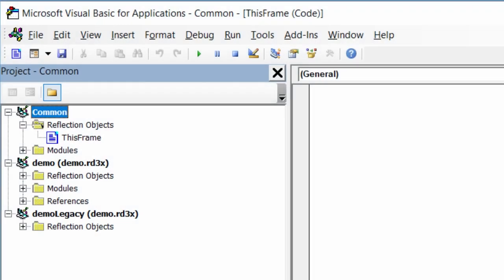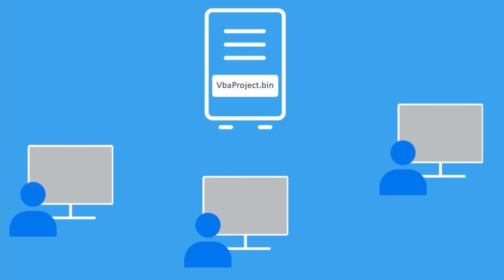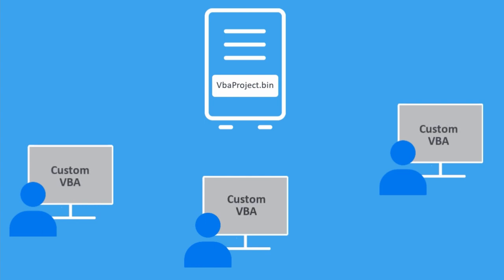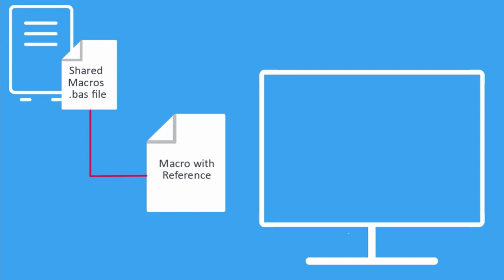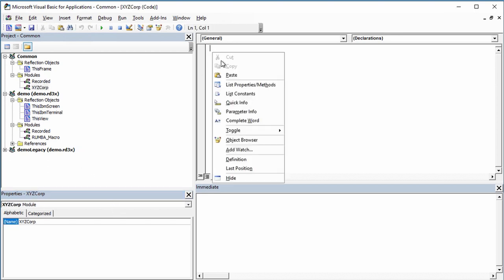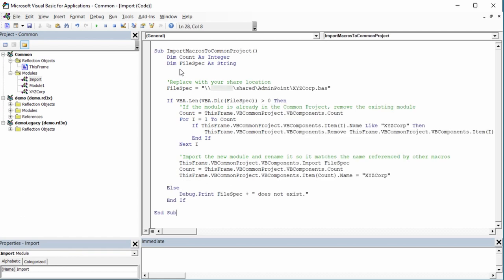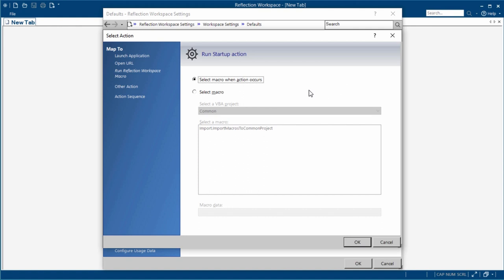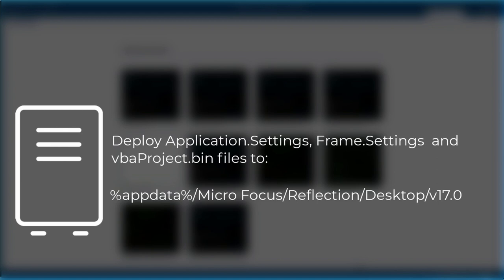Sharing Macros in the Common Project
Import macros into the VBA common project without affecting other code modules in this project. Then update these macros without overwriting custom macros that users may have saved in this project.